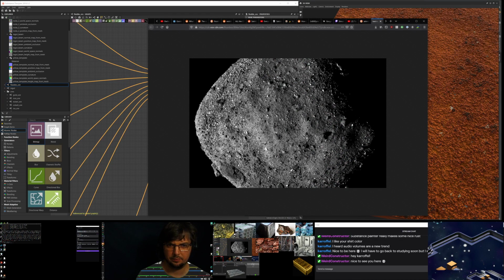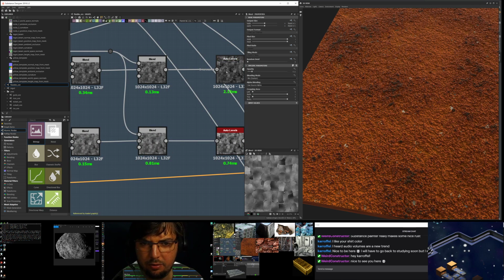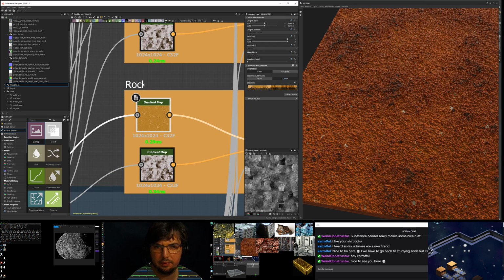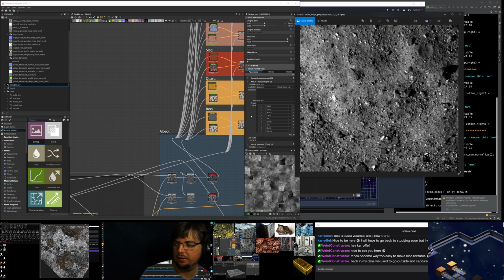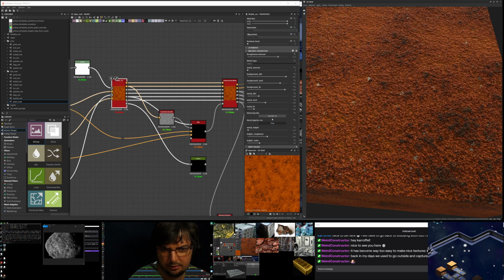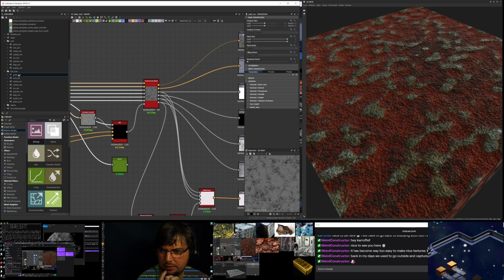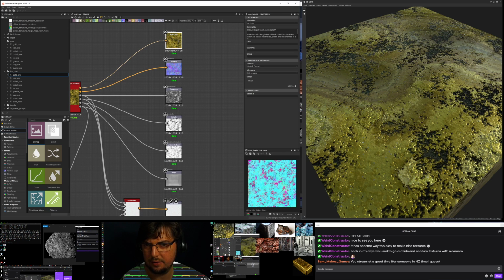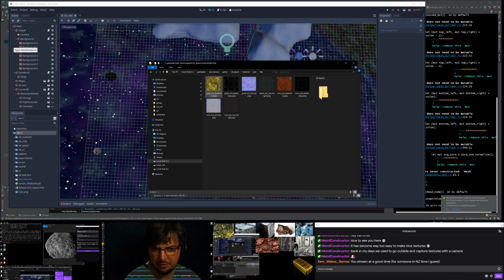Highlight: Building my texture maps for asteroids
Using Substance Painter I create the Texture maps required for Rock, Gold and Iron asteroids. I'm working from substances I have created in the past.